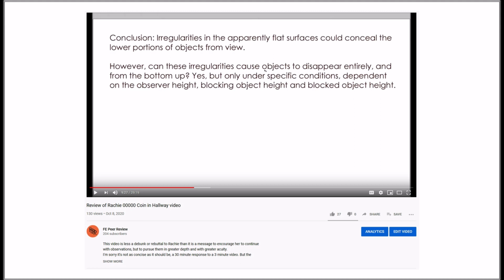Review of Rachie 00000 Coin in Hallway video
This is in response to Rachie 00000's second coin-hallway video, with an emphasis on the use of appropriate tools for observations and the extreme geometric conflict between the geometry of a flat plane and objects disappearing from the bottom up.